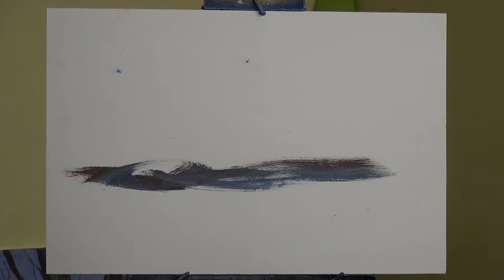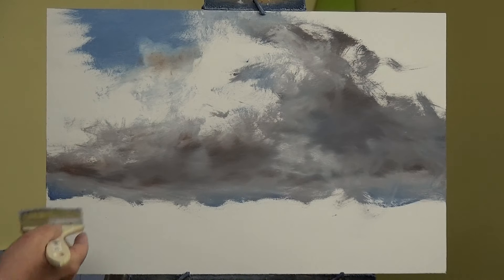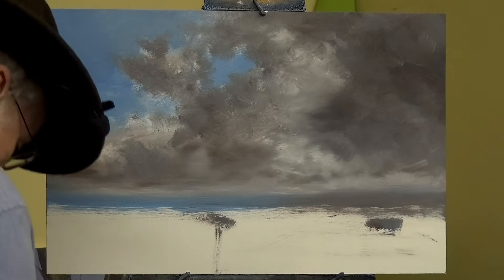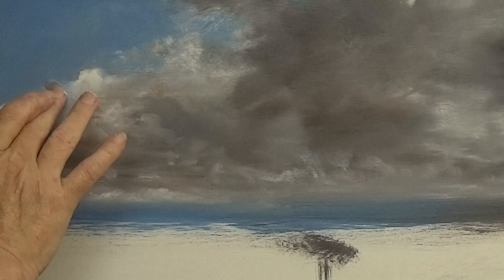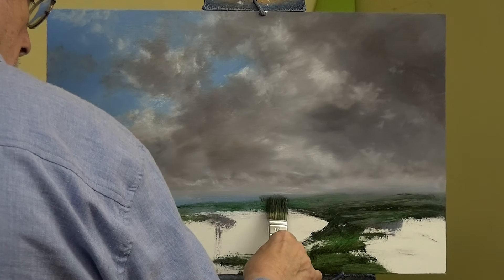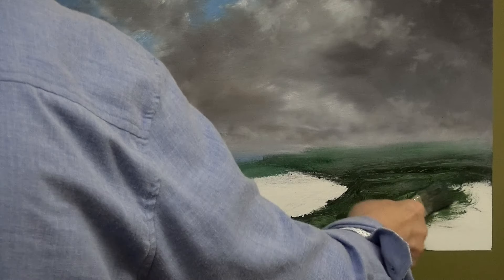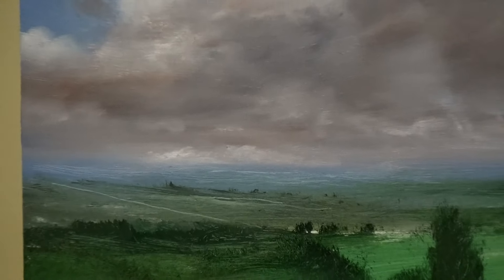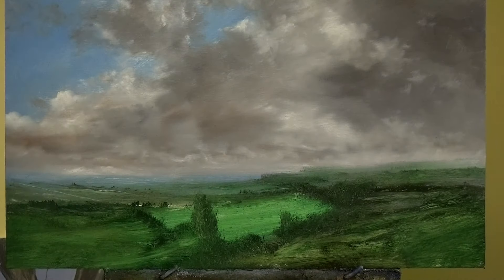Teaching Clouds and Perspective - With Stuart Davies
Day one of teaching, Marc, from Australia. As usual, I talk incessantly!

My next Zoom class is on October 26, 2024.

This technique is not really suitable for acrylics.

Colours used: Royal Blue, Payne's Grey, Sap Green, Red Ochre, Japanese Red and Titanium White.